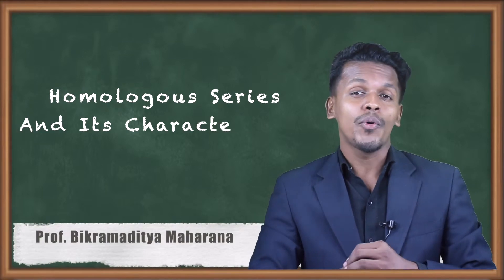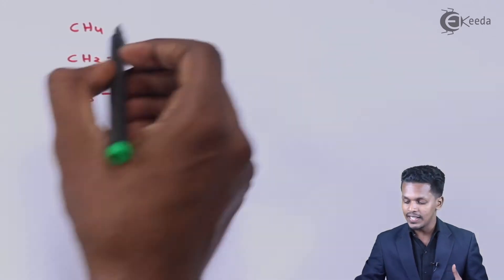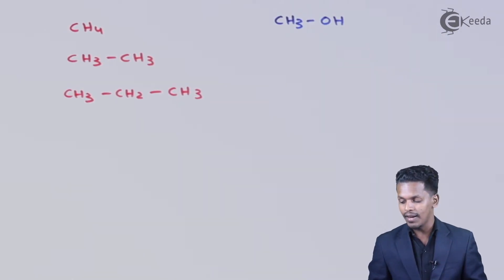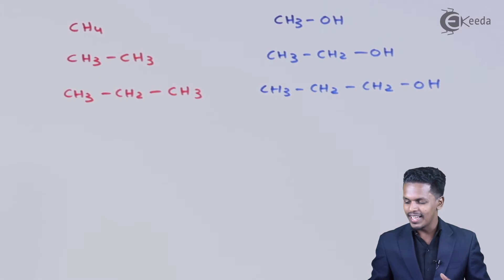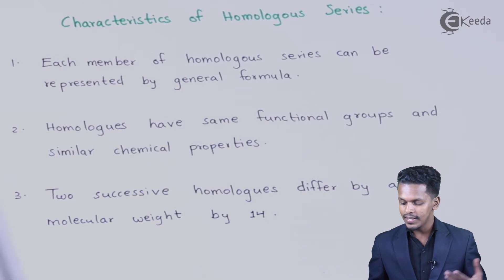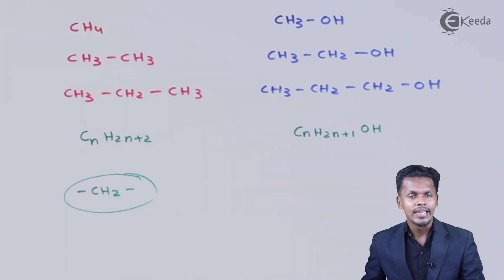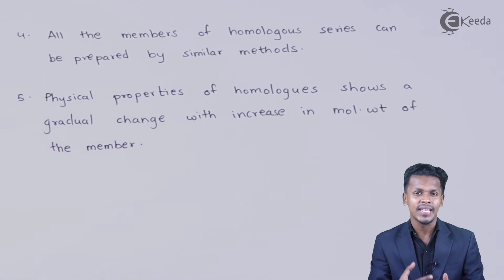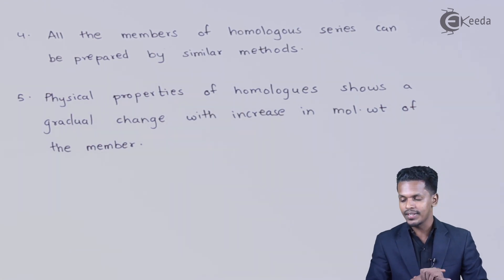Homologous Series and its Characteristics with Examples - Chemistry Class 11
Homologous Series and its Characteristics with Examples Video Lecture from Basic Principles and Techniques in Organic Chemistry Chapter of Chemistry Class 11 for HSC, IIT JEE, CBSE & NEET.

Happy Learning : )